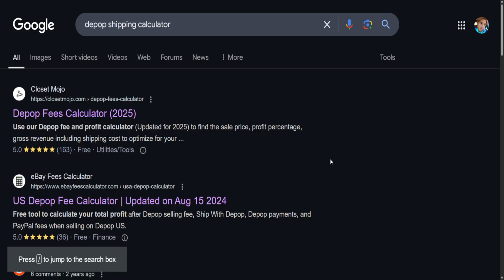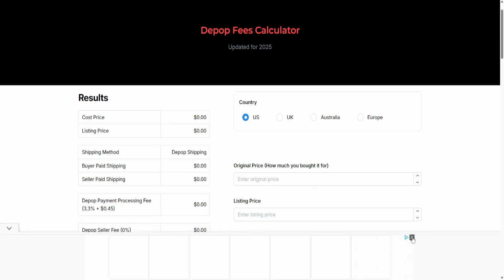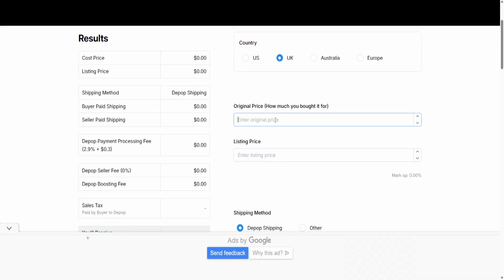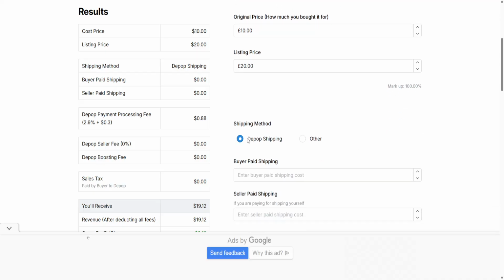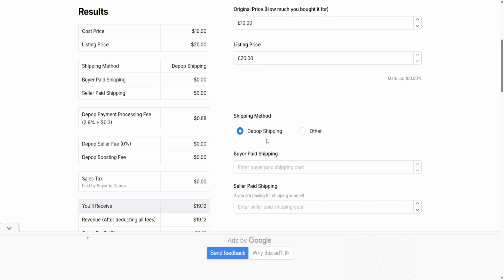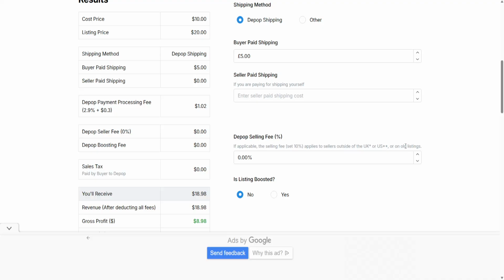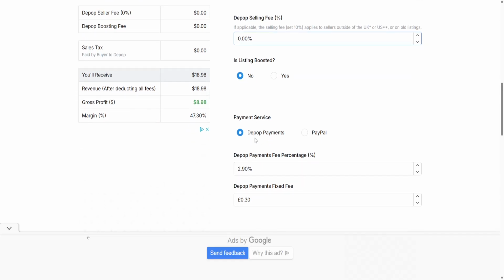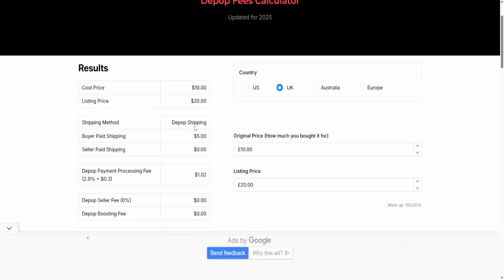How To Calculate Shipping On Depop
In this video I show you how to calculate shipping on Depop. If you want to learn how to estimate shipping costs on Depop then this is the tutorial for you.